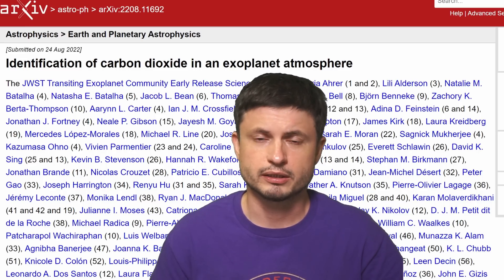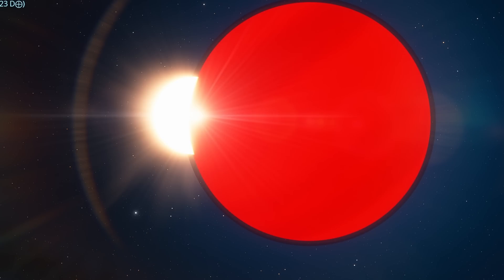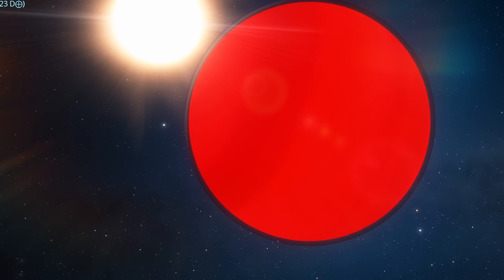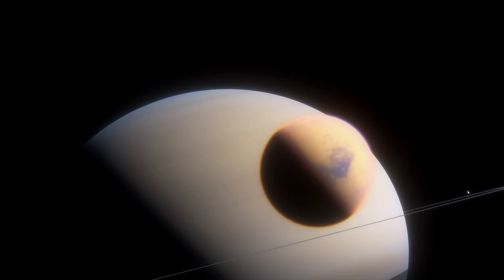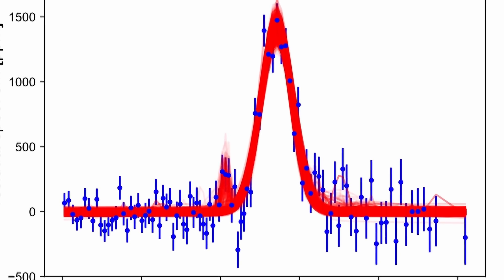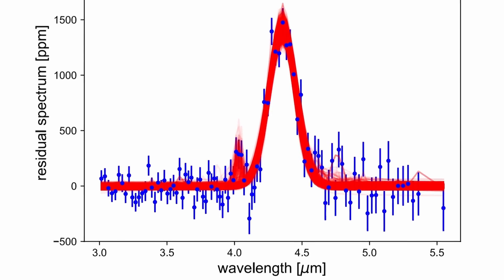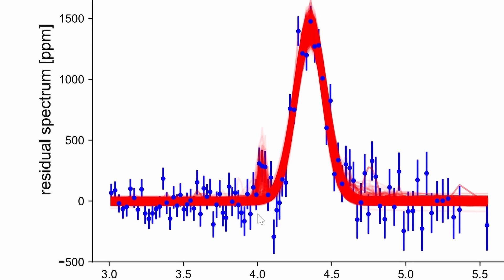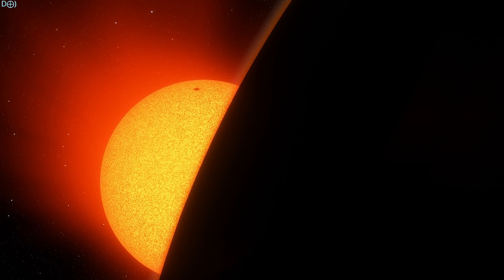James Webb Finds CO2 and Something Else Unknown On a Puffy Exoplanet WASP-39b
Hello and welcome! My name is Anton and in this video, we will talk about an analysis from James Webb that discovers signs of CO2 and unusual gases in the atmosphere of WASP-39b

Images/Videos:
NASA/JPL